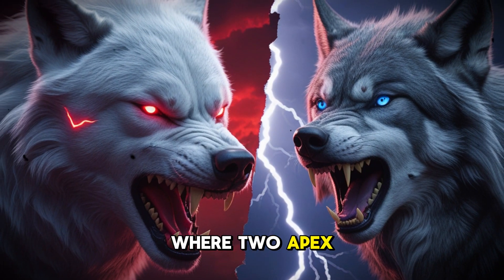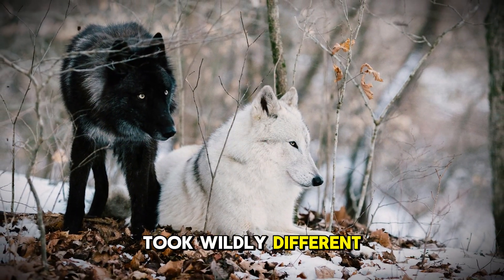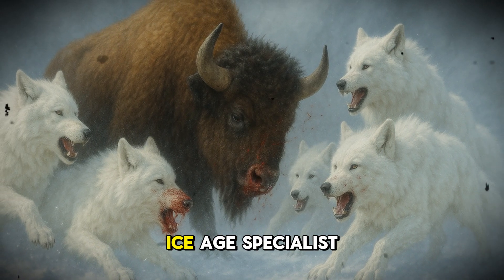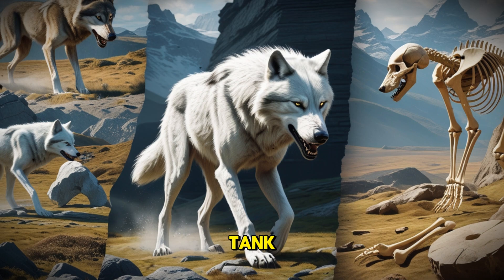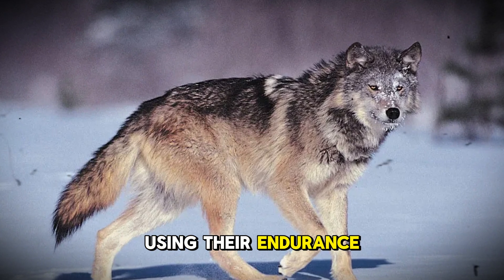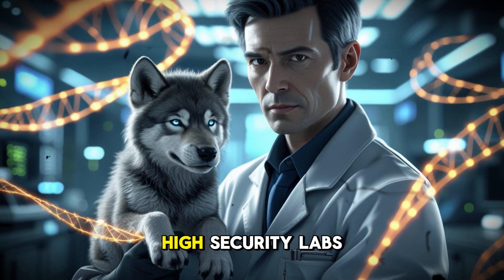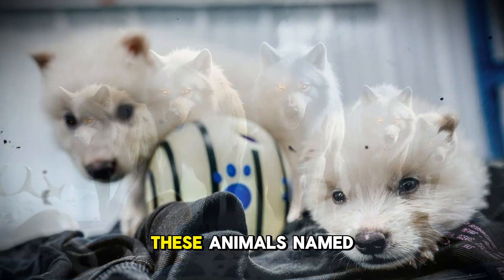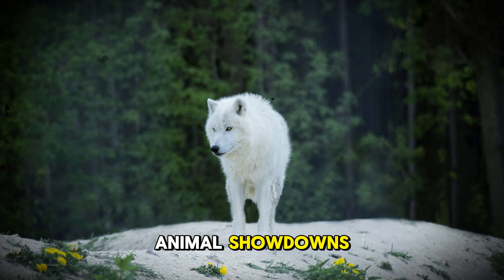Dire Wolf vs. Gray Wolf – The Ultimate Predator Showdown!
**"The ultimate predator showdown is here—Dire Wolf vs. Gray Wolf! 🐺💥
Discover the shocking differences between these two legendary canines in this deep dive into their evolution, size, strength, hunting tactics, and survival strategies. The dire wolf (Aenocyon dirus) was the Ice Age's bone-crushing heavyweight, weighing 150 lbs with a bite force stronger than a lion’s! Meanwhile, the gray wolf (Canis lupus) is the ultimate survivor—smaller, faster, and more adaptable, outlasting its prehistoric cousin by evolving into the apex predator we know today.
But now, science is bringing the dire wolf BACK! 🧬⚡ With CRISPR gene-editing technology, scientists have created the first dire wolf-like wolves in 12,000 years. Could we soon see these prehistoric beasts roaming the wild again? And what would that mean for our ecosystems?
dire wolf vs gray wolf vs Ice Age
gray wolf bite force vs dire wolf
prehistoric wolves vs modern wolves
de-extinction science vs cloning
wolf evolution vs adaptation
pack hunting tactics vs solo
biggest wolf ever recorded
scientists bring back dire wolf DNA
Aenocyon dirus vs Canis lupus
Pleistocene megafauna predators

In this video, we break down:
✔ Evolution – How these wolves split 5.7 million years ago
✔ Size & Strength – Dire wolf’s brute force vs. gray wolf’s speed
✔ Hunting Tactics – Megafauna assassin vs. modern survivor
✔ Extinction Mystery – Why the gray wolf outlasted the dire wolf
✔ De-Extinction Science – The 2024 genetic breakthrough bringing dire wolves back
Which wolf would win in a fight? Could a modern gray wolf pack take down a single dire wolf? And should we really resurrect this Ice Age monster? Stick around till the end for a shocking final verdict! 🚀🐾"**